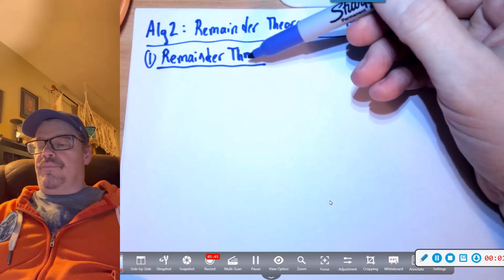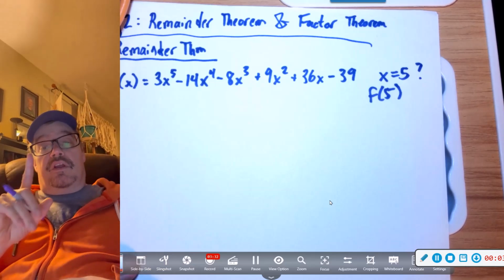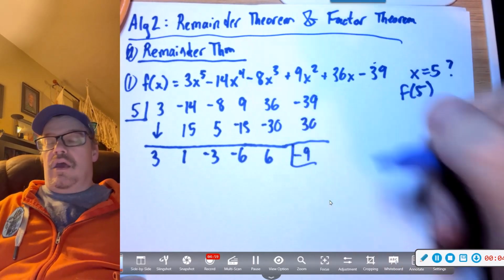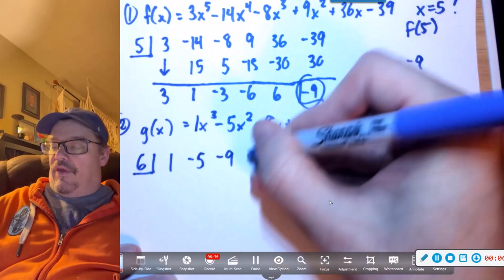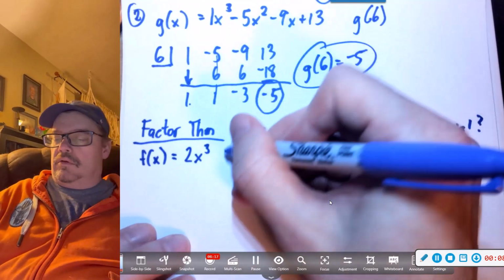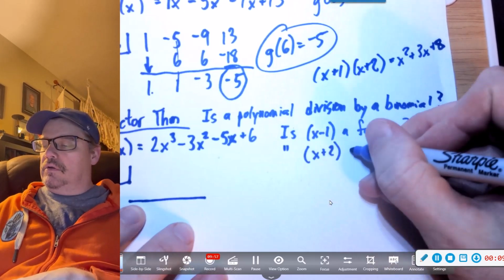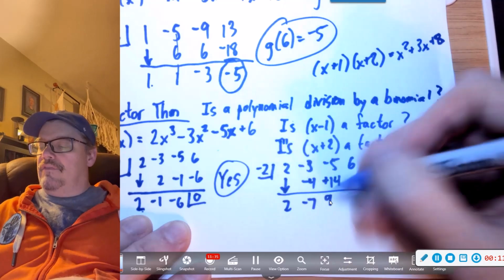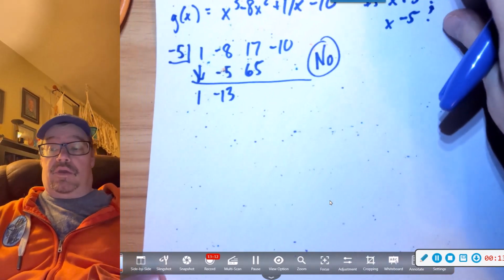Remainder and Factor Theorems